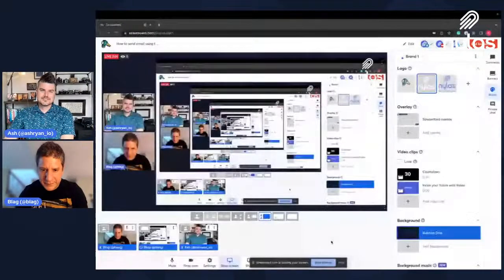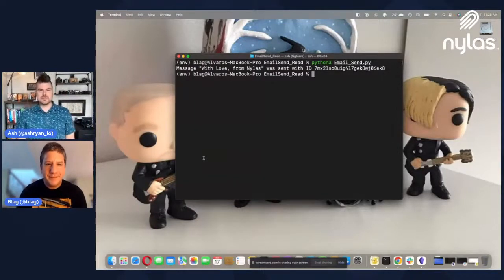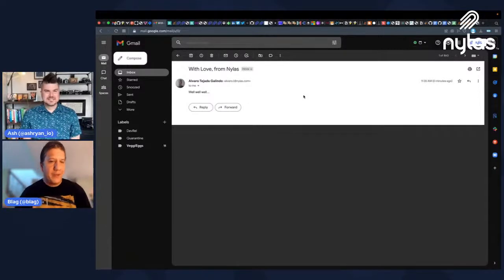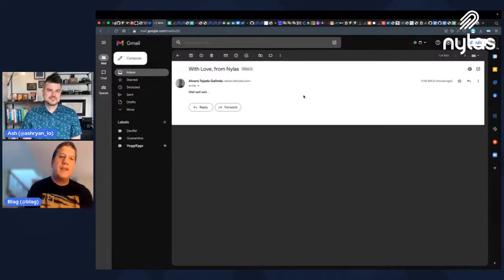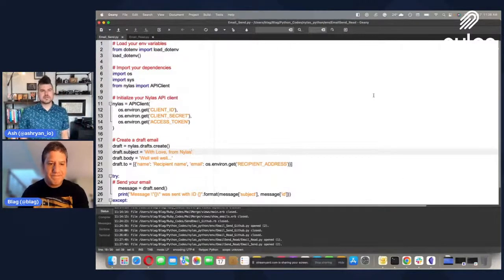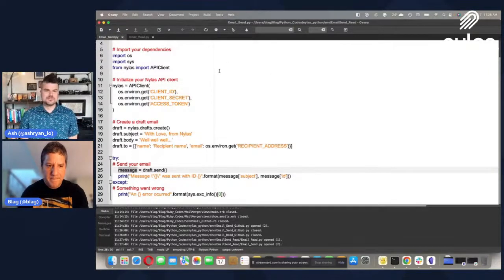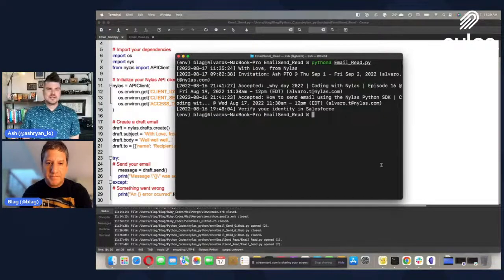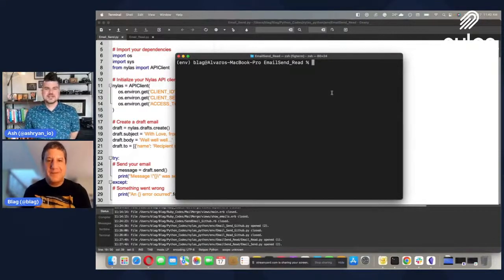How to send email using the Nylas Python SDK | Coding with Nylas | Episode 15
Ash Ryan Arnwine and Blag Tejada Galindo discuss how to use the Nylas Python SDK to send emails.